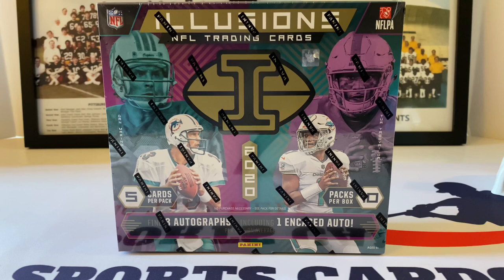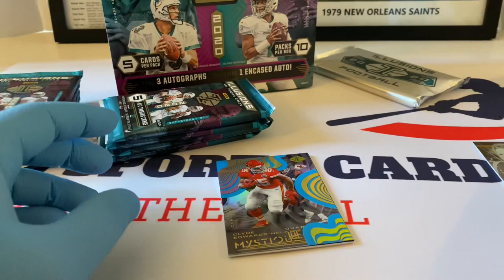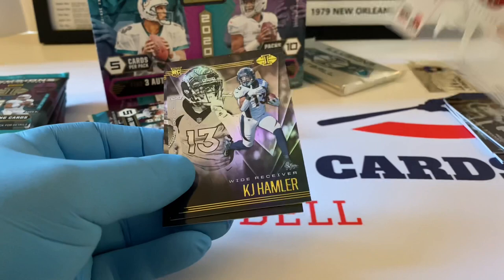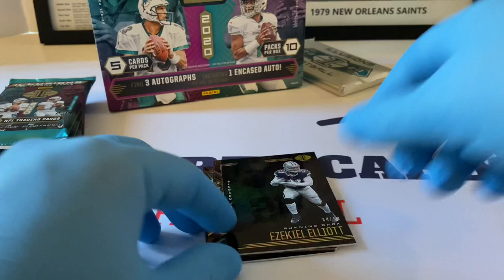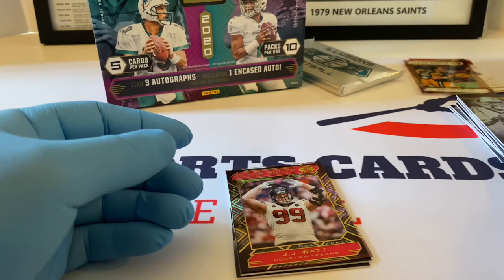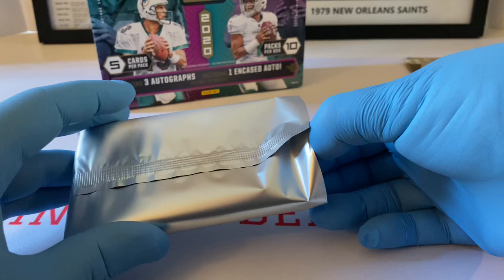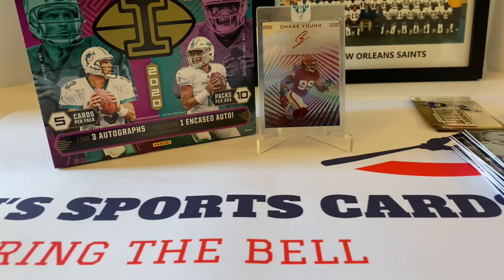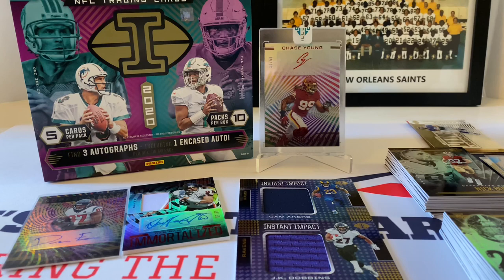2020 Panini Illusions Football Hobby Box! Massive HOF Auto Relic! Big RC Auto! Hit Parade!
Today we open the brand new 2020 Panini Illusions Football Hobby Box! It;s a good one folks! Massive pulls! Hits galore!